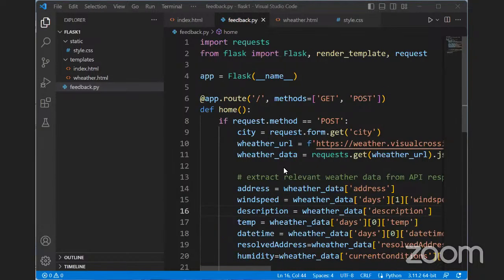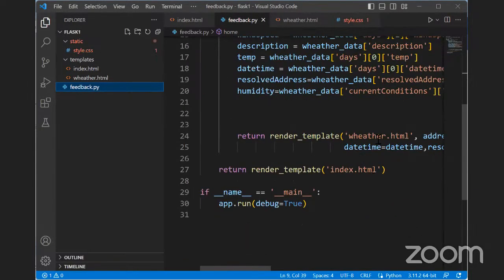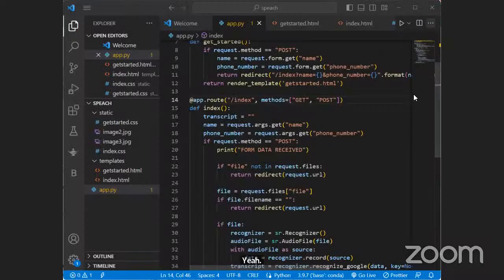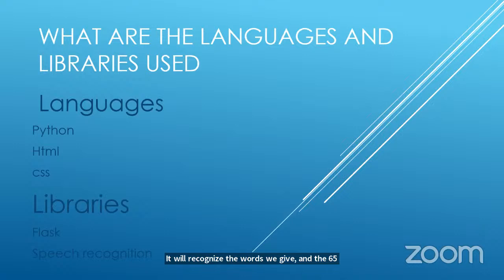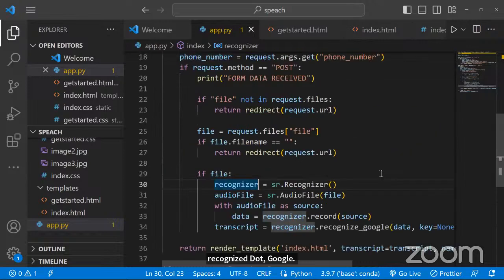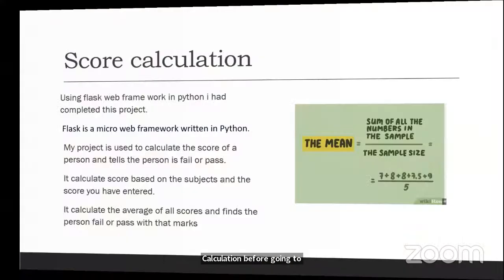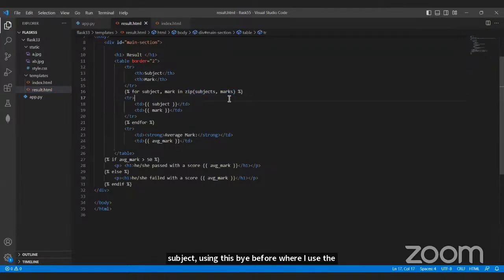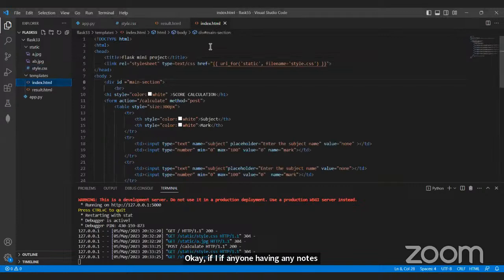IIIT Hyderabad Summer Internship - Day 10